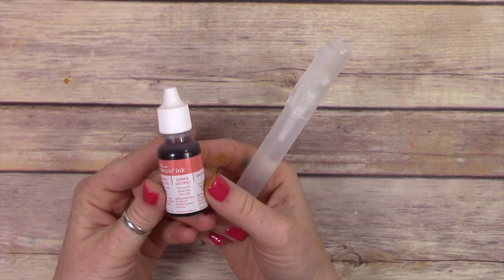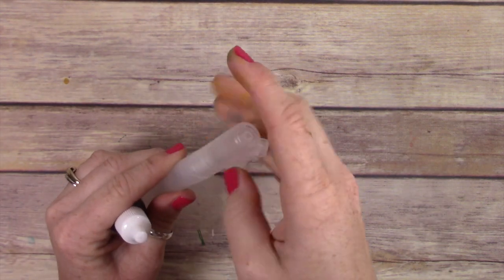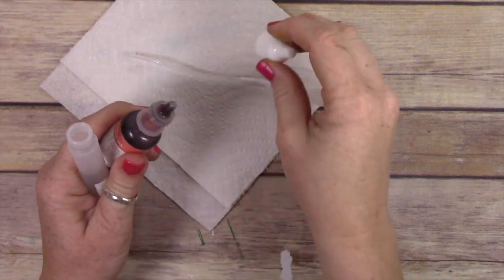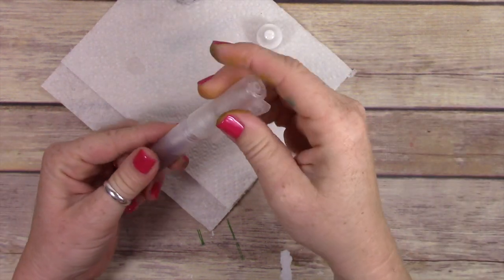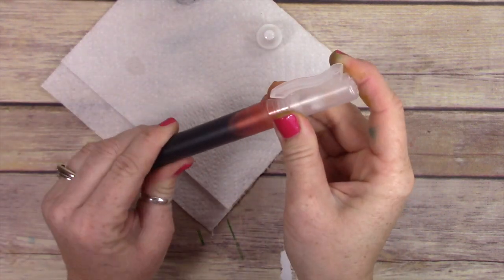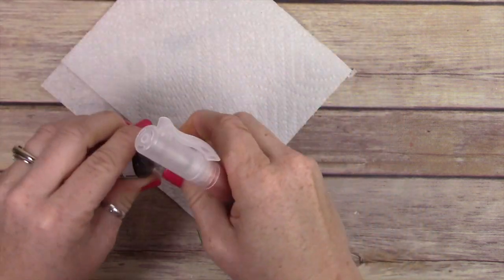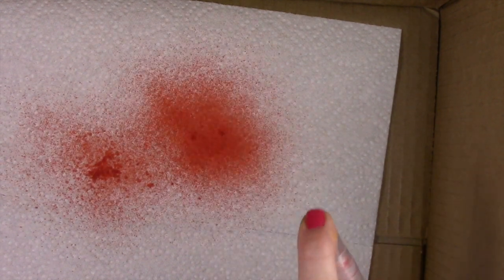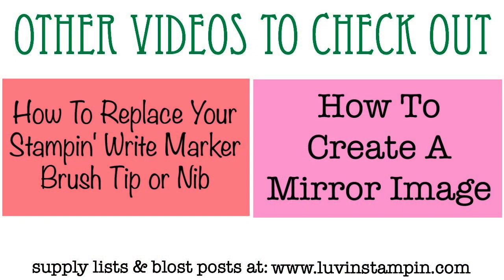How To Create a Color Stampin' Spritzer